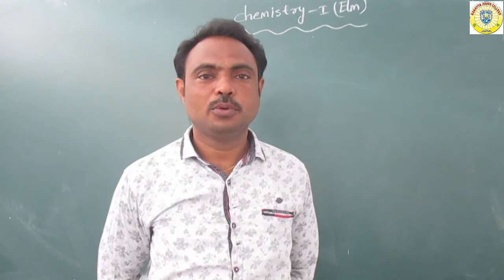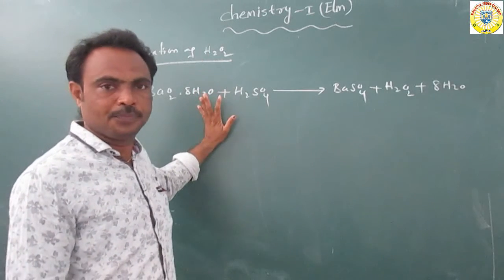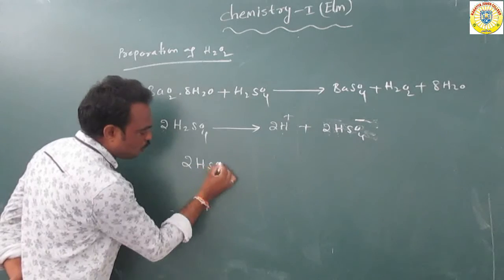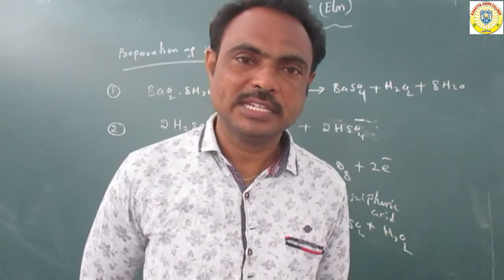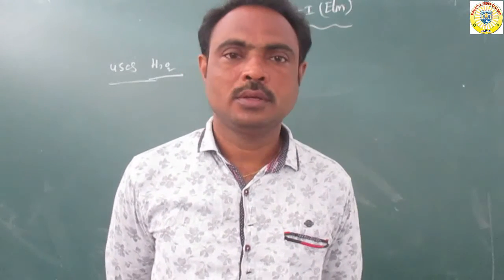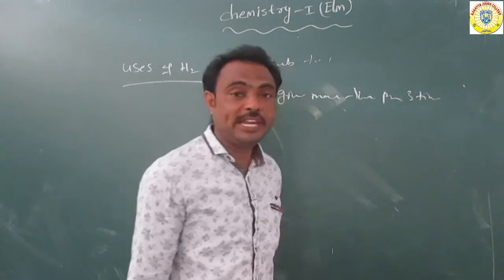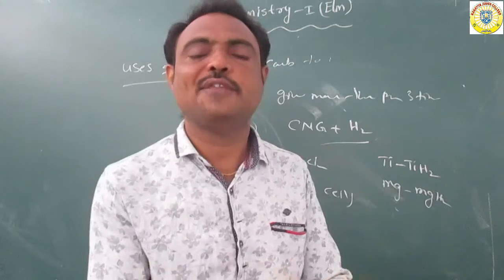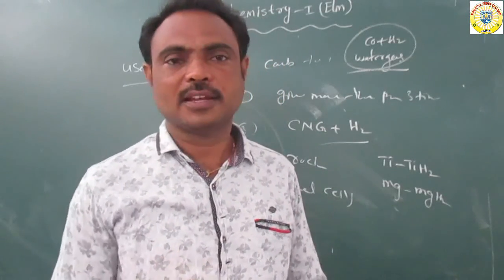FIRST YEAR CHEMISTRY (DAY-38)EM